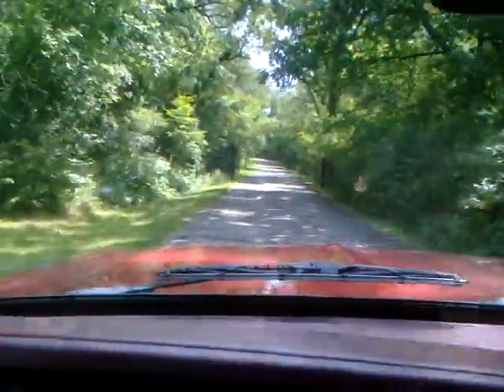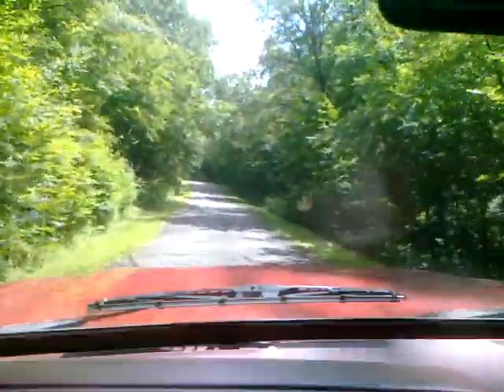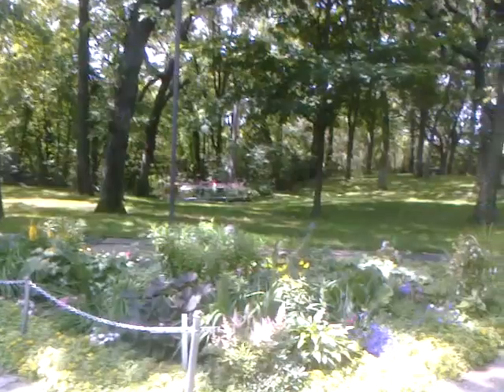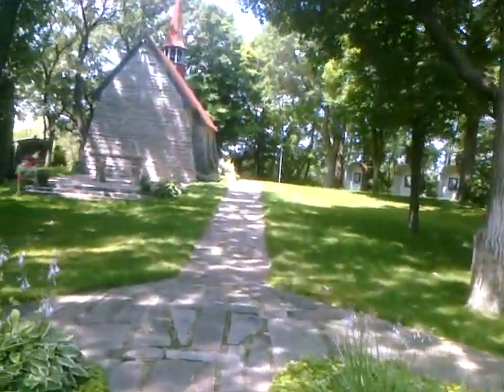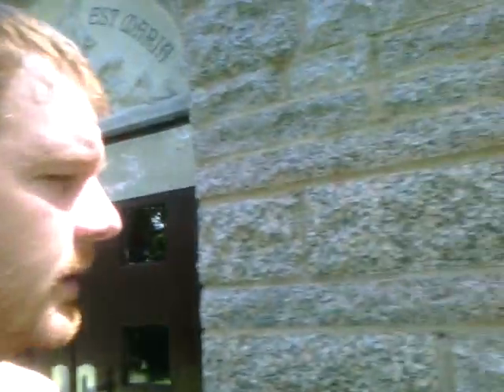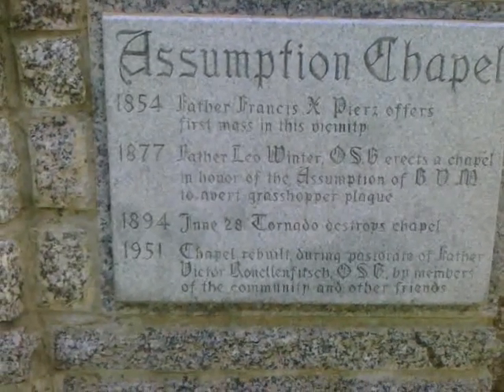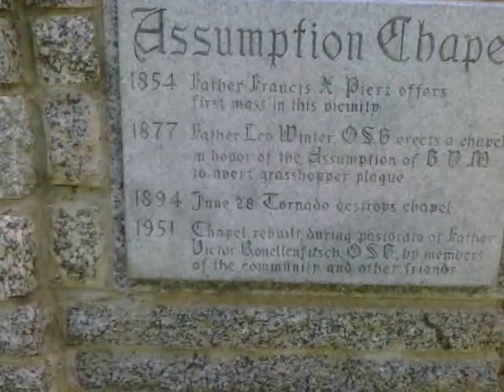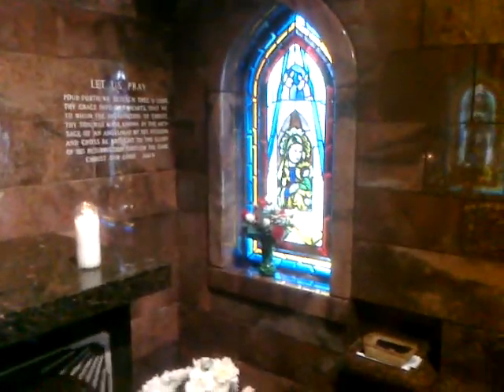(Episode 1) Assumption Chapel or "Grasshopper" Chapel in Cold Spring, MN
Located just off Highway 23 in Cold Spring, MN the Original Chapel was built in 1877 which was destroyed by a tornado in 1894. This Chapel was rebuilt in 1951.